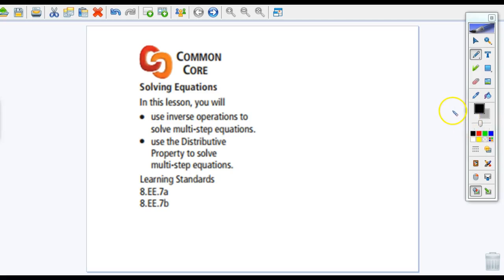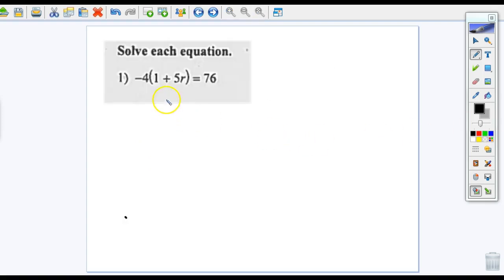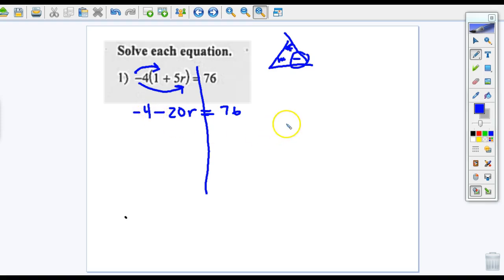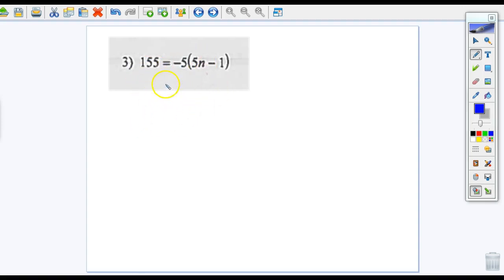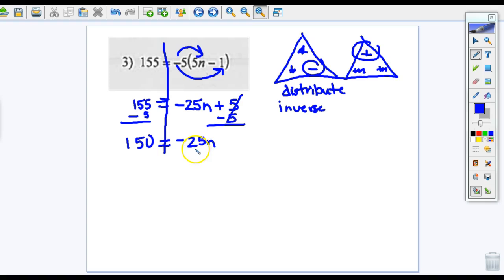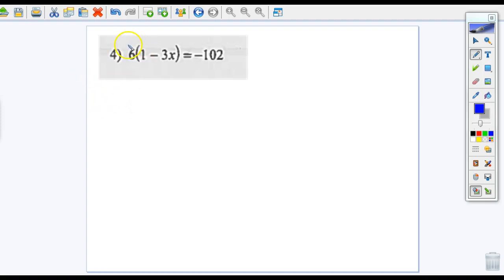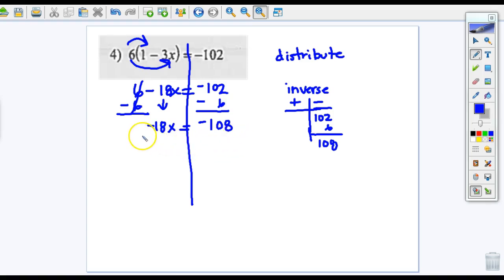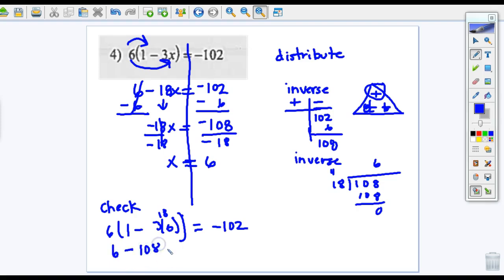Multi-Step Equations Day 1